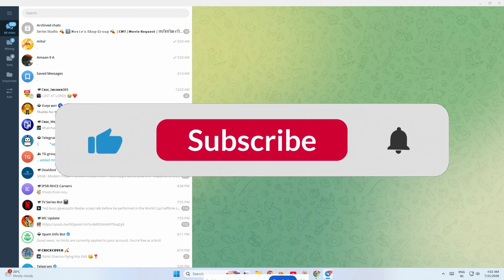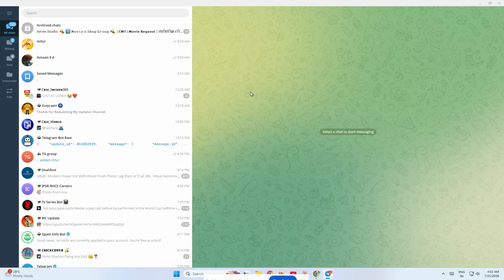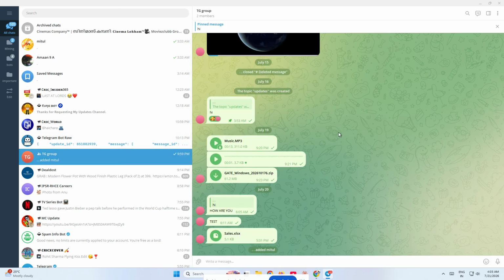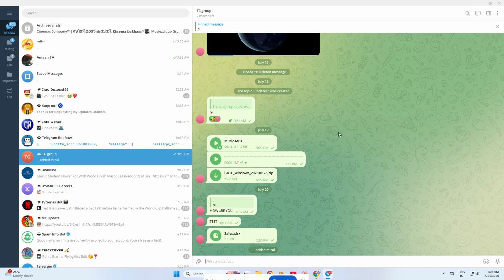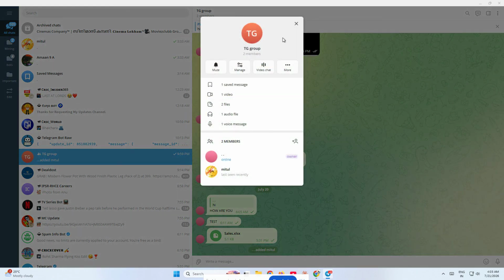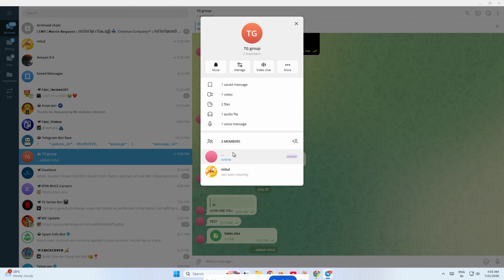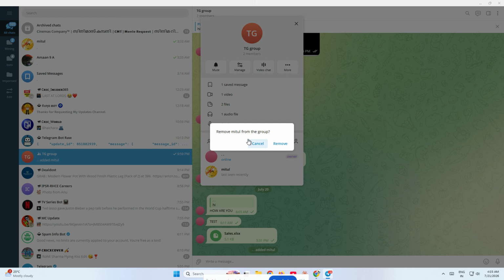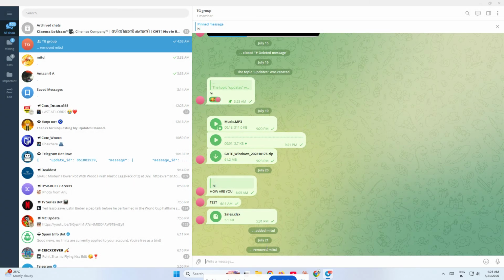How To Remove User From Telegram Group (Easy Guide)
Learn how to remove a user from a Telegram group using Telegram Desktop in just a few clicks. This step-by-step guide shows you how to open the group, access member controls, and remove someone safely.

🕚Timestamps:
0:00 Intro
0:18 Open the Telegram Desktop app and select the group chat
0:34 Click the group name from the top
0:47 Click Manage
0:58 Click Members
1:10 Hover over the user and click Remove
1:26 Outro

✍️What You'll Learn In This Video:
• How To Open A Telegram Group In Telegram Desktop
• How To Access Group Settings From The Group Name
• How To Use Manage Options For Group Controls
• How To View And Manage Group Members
• How To Remove A User From A Telegram Group
• How To Keep Telegram Groups Organized And Secure

💡Pro Tips:
• Make sure you’re an admin before trying to remove members.
• Double-check the group name before removing anyone.
• Use member controls regularly to keep your group clean and active.
• If you manage large groups, review members often for better moderation.